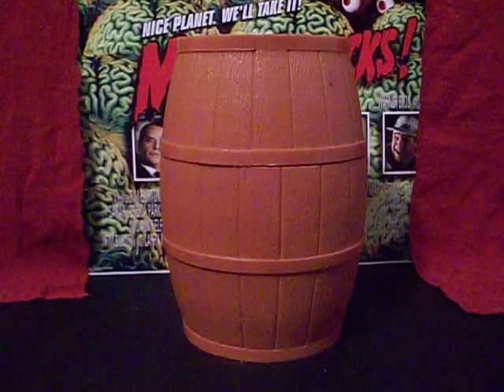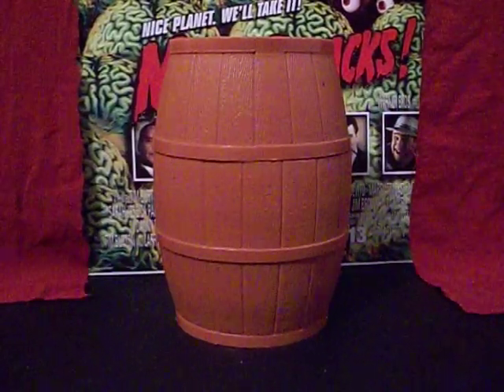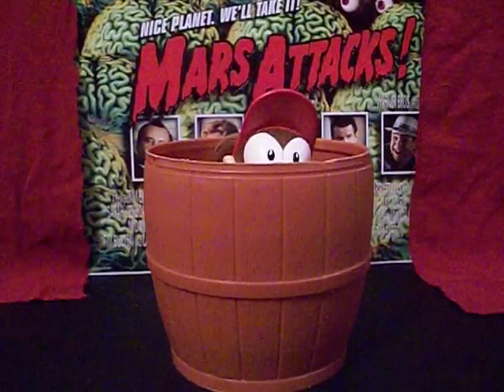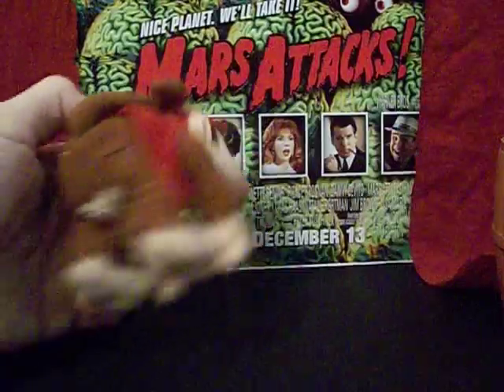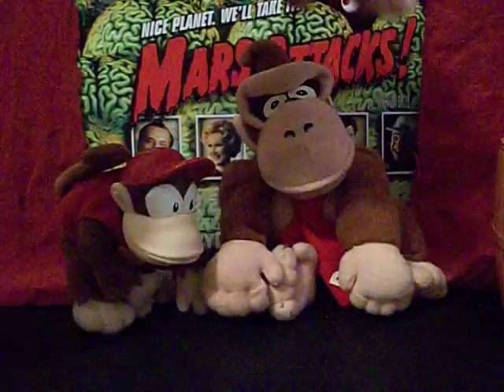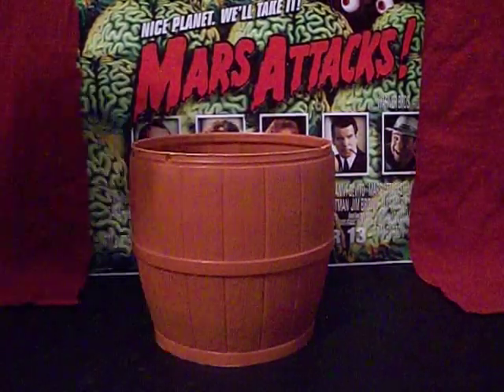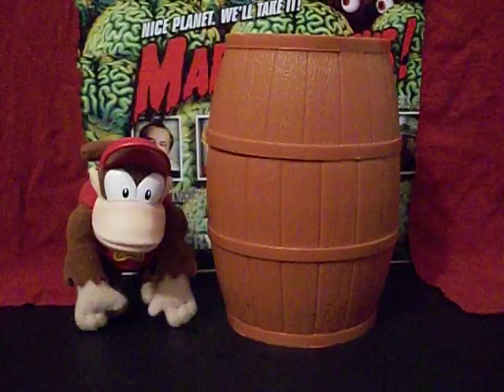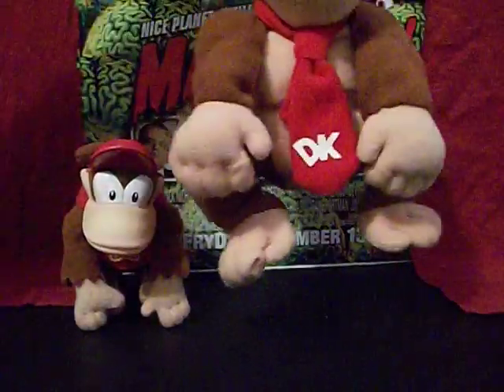Donkey Kong 64 Mystery Barrel! (OK, it's Diddy Kong)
More fun than a barrel of monkeys! Seriously, I suck at that game. Anywho, here's a nifty bit of video game merchandise, a 5 inch plastic barrel containing a beanie figure from the famous DK 64 game!